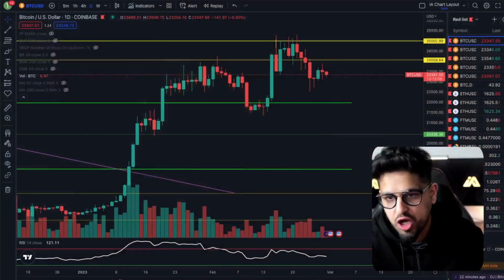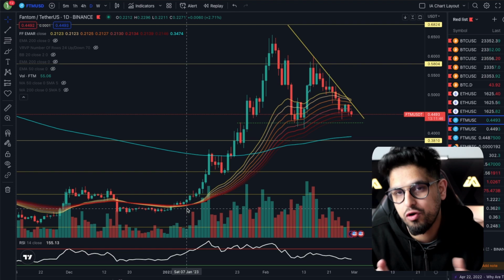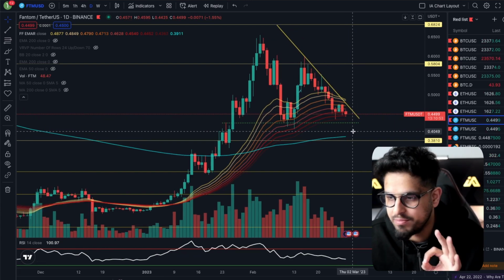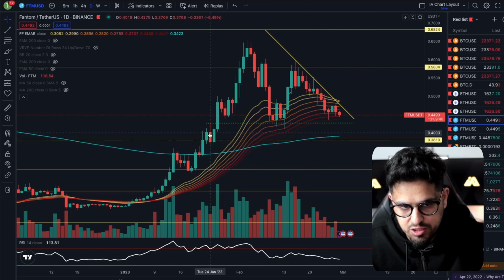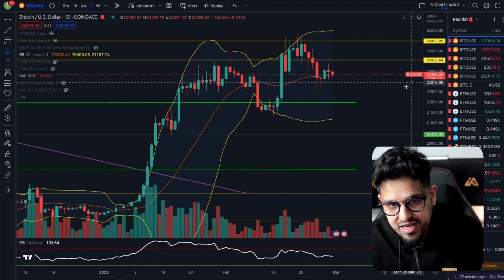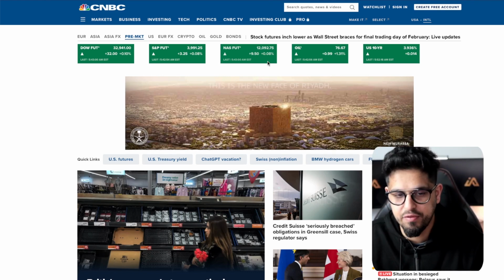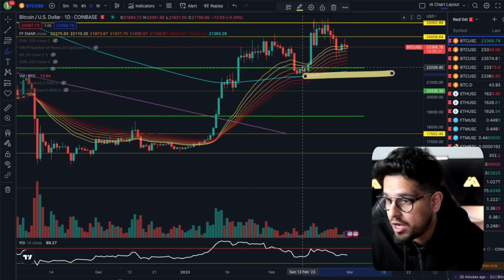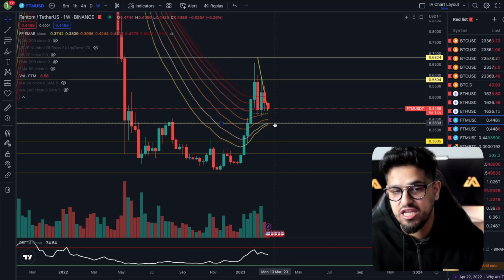BITCOIN & FANTOM!! More to GO or Huge BULL TRAP!? [Technical Analysis $BTC $FTM]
🟢 SKILLSHARE: I'M GIVING AWAY MY TECHNICAL ANALYSIS COURSE FOR FREE

💰BITGET: DEPOSIT TODAY TO GET 10% CASHBACK INSTANTLY (250USDT max per account)

FREE DOWNLOADS
🟢 I'M GIVING AWAY MY TECHNICAL ANALYSIS COURSE FOR FREE